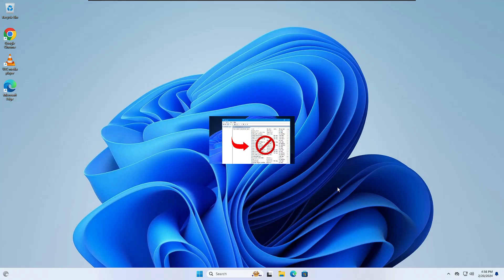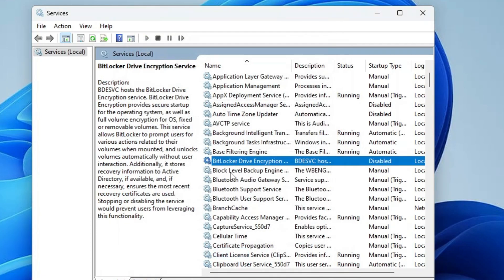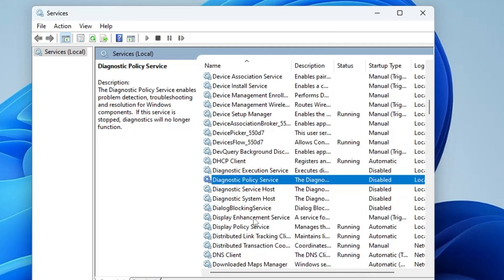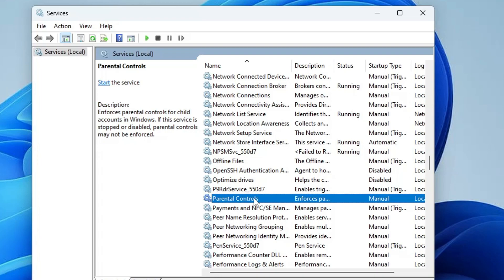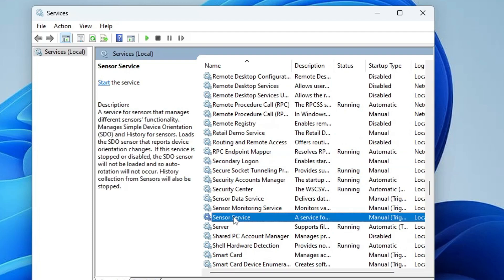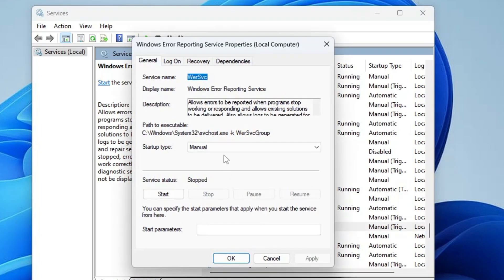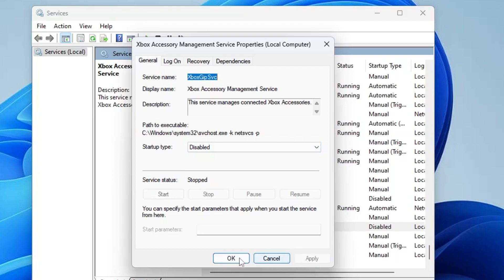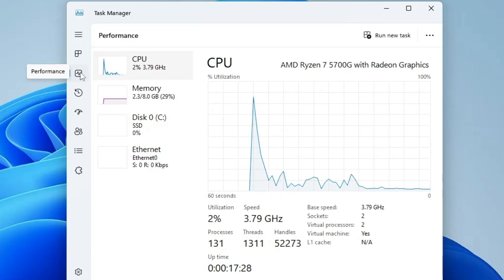Disable These 24 SERVICES Now | 🚀Speedup Windows Performance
If you are using Windows 10 or 11 then you must Disable these 24 unwanted services that will reduce the resources usage and make Windows Faster.

☑ Watched the video!
☐ Liked?